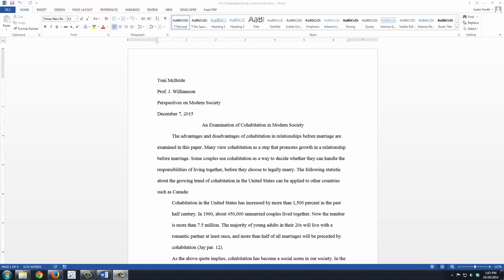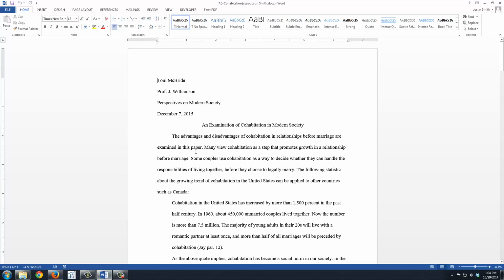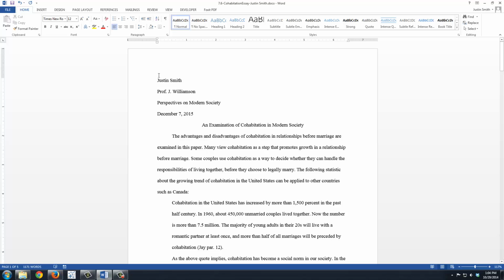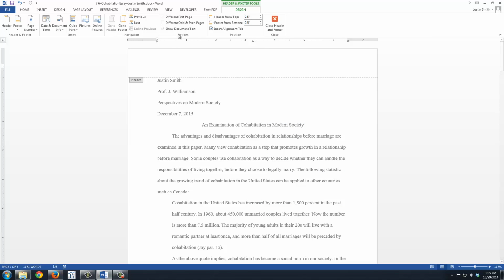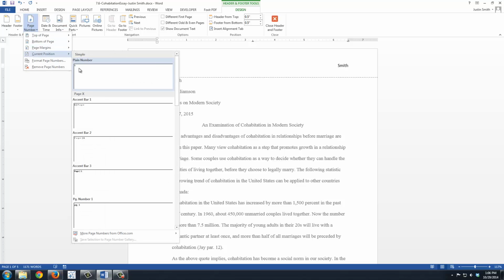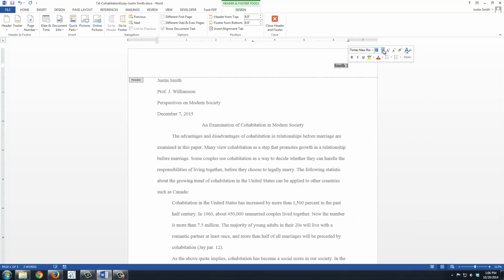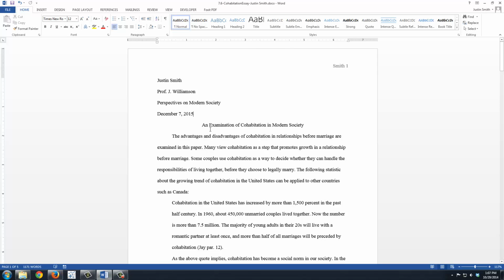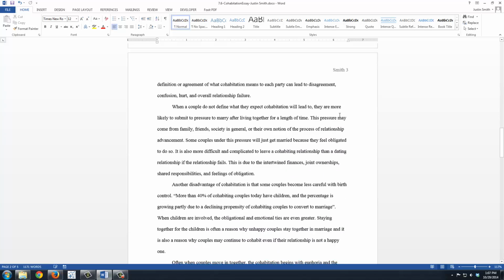Chapter Seven - Formatting a Research Paper with a Header and Page Numbers